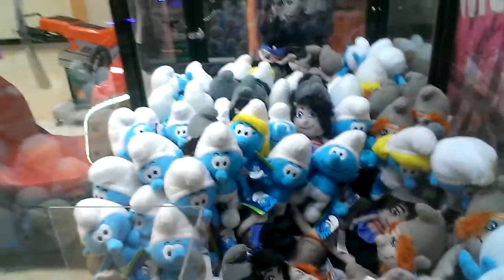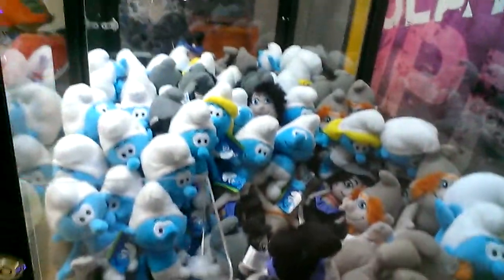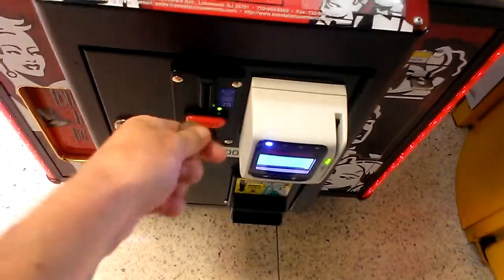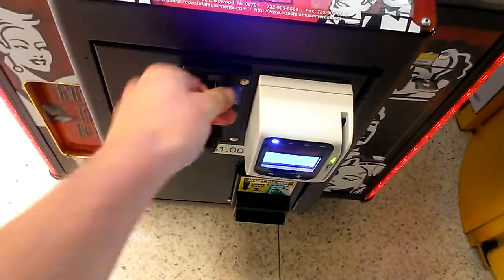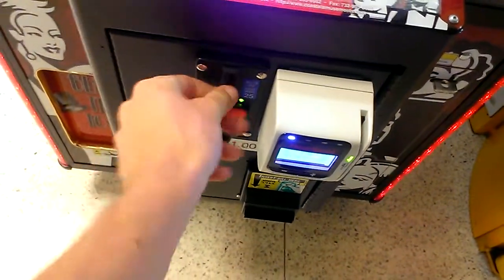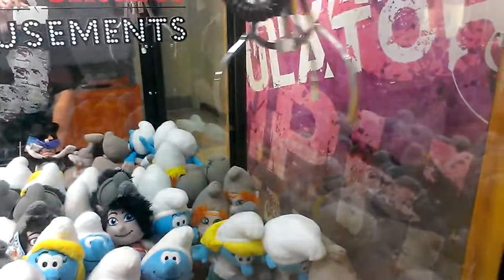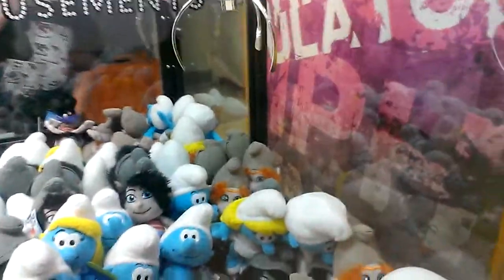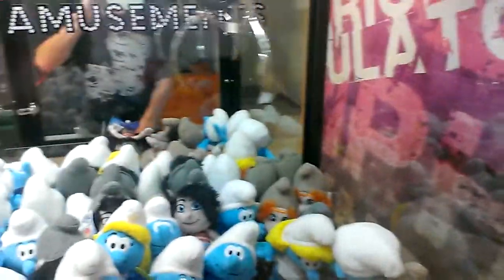CAPTAIN NAMCO VS BLACK TIE TOYS CLAW MACHINE EPISODE 17 SMOOTH WIN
THIS WAS FILMED A COUPE OF DAYS AGO AT MY LOCAL MALL HERE I AM PLAYIN A BLACK TIE TOYS CLAW MACHINE ITS MADE BY COASTAL AMUSEMENTS